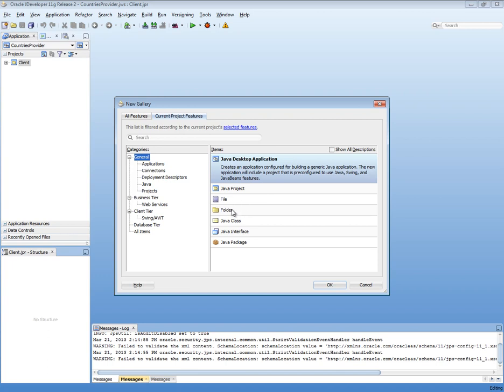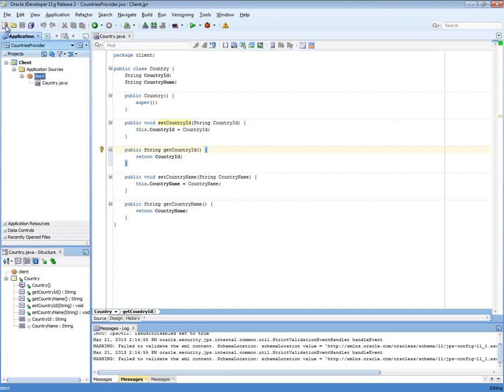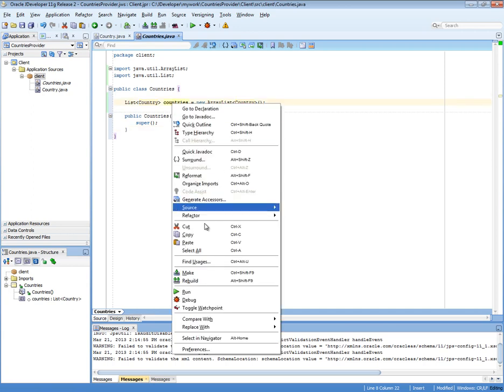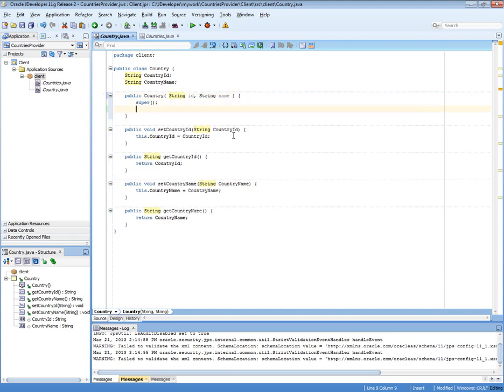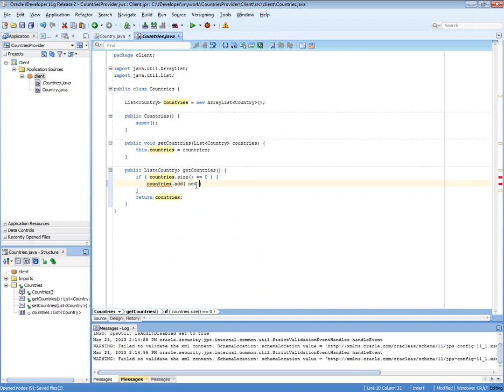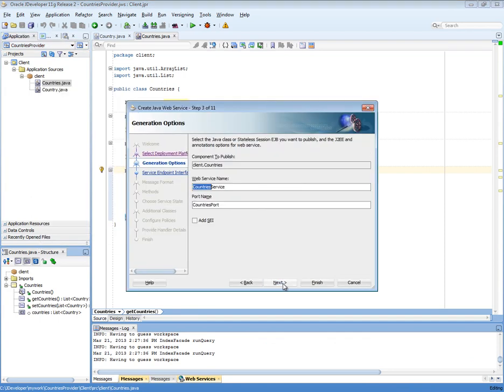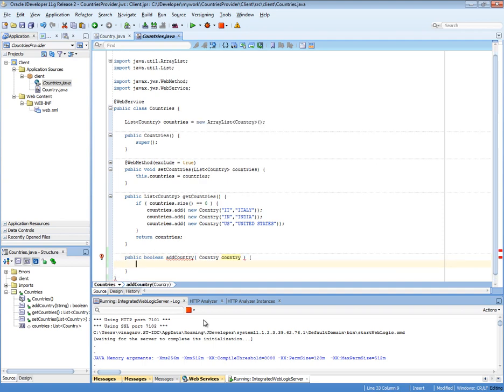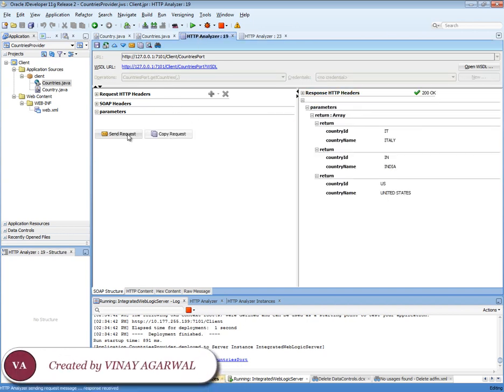Create Simple Web Service Using Oracle JDeveloper 11.1.2.3.0 in 5 minutes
Creating a simple java class based SOAP web service using Oracle JDeveloper 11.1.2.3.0 that returns a list of Country objects and allows to add a new Country object. The demo should work for other 11.1.+ versions of JDeveloper as well.